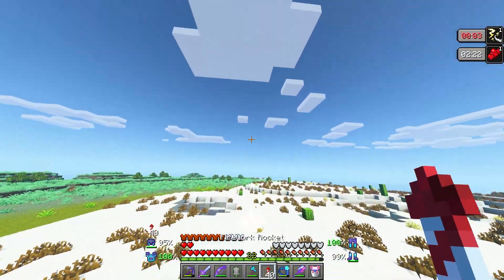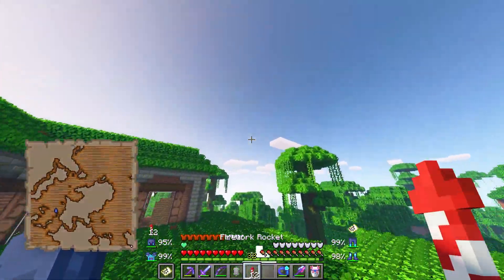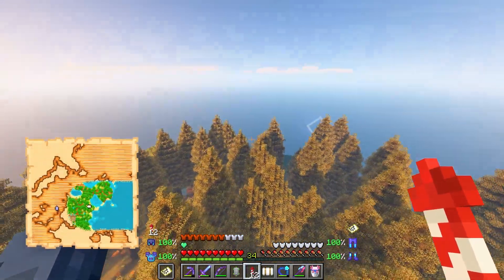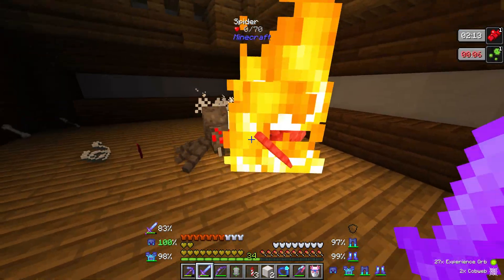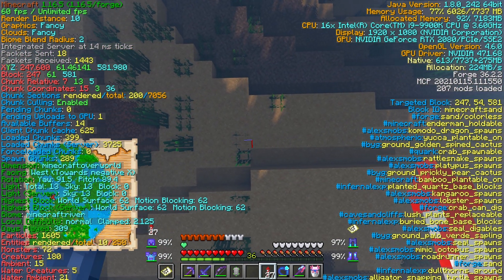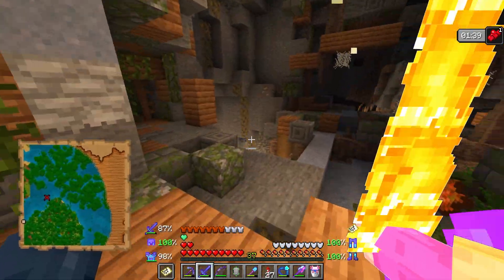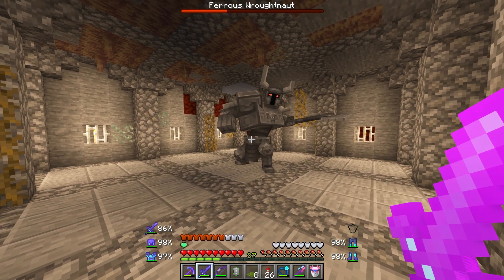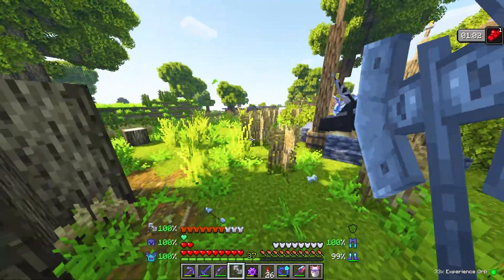Better Minecraft EP34 Wroughtnaut Boss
Welcome to Better Minecraft! Ever wanted Minecraft 2 or What Minecraft should have been! Featuring a completely customized world filled with various different mobs and structures. This pack is a Vanilla+++ pack with crazy features such as adding in the Caves & Cliffs before it's even out! There are several crazy structures to loot and explore along the way. Can't wait for you to join me along the way!

► Minecraft World Info
Ending Pack Version: v36
Seed: ChosenArchitect